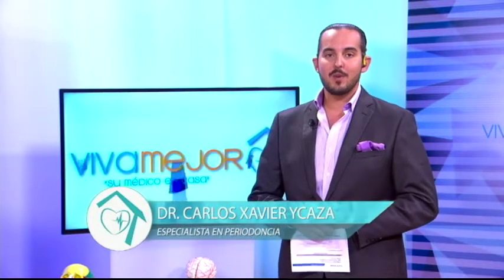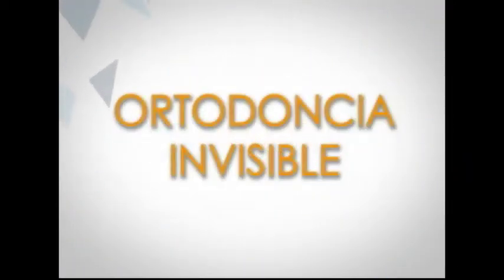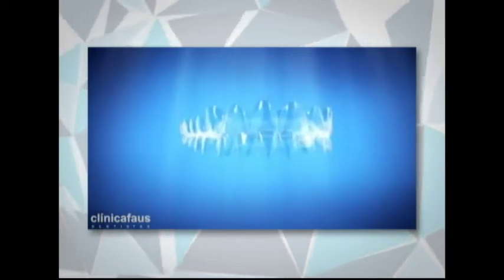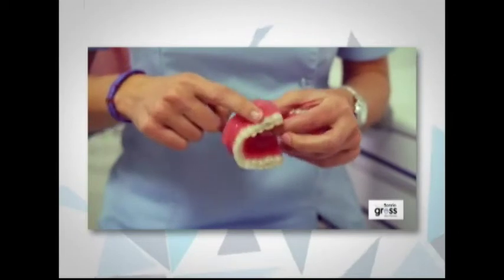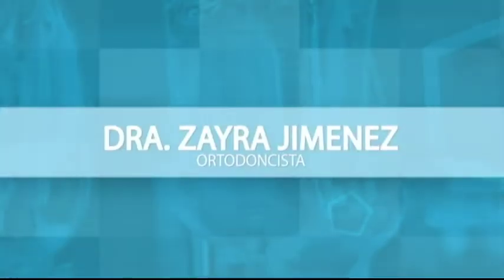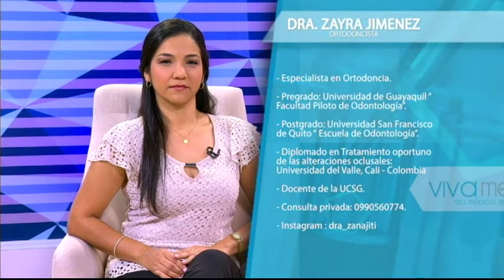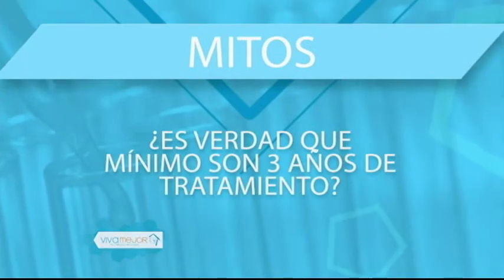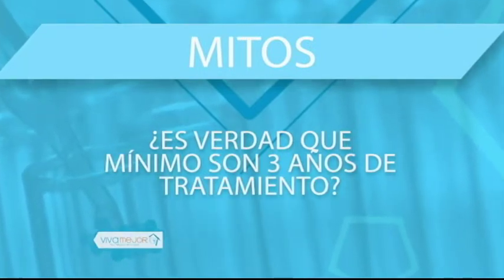VIVA MEJOR | NUEVAS TENDENCIAS DE ORTODONCIA 07-09-2018